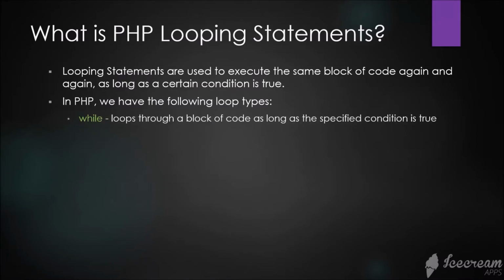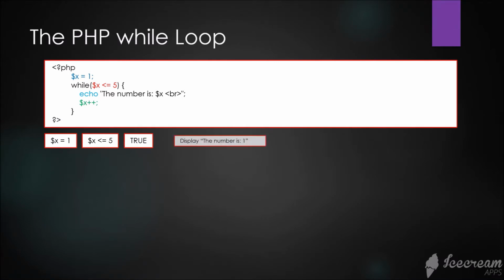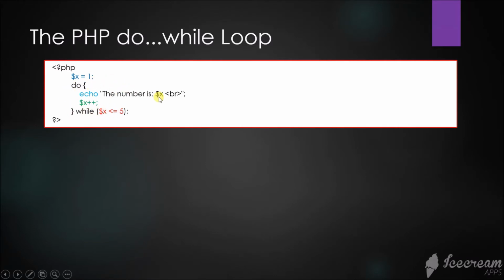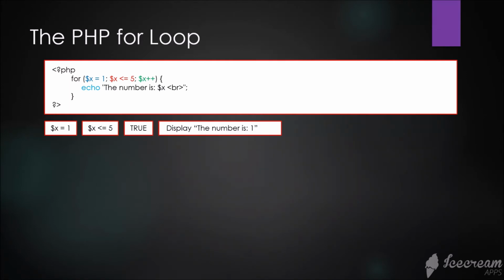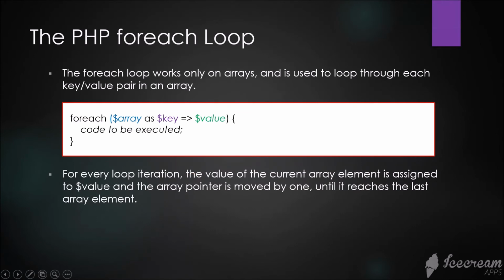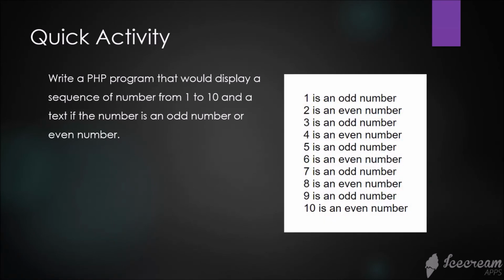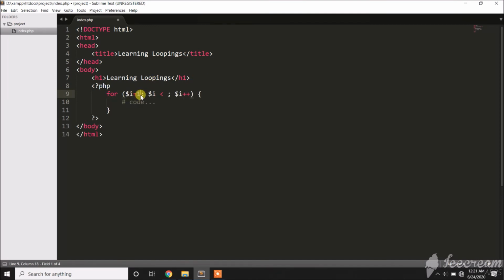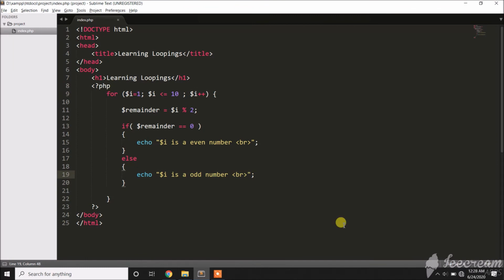Looping Statements | Integrative Programming and Technologies 1 (PHP)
This video is part of my Learning PHP series in which it focuses on discussing "What is PHP Looping Statements", "When do we use Looping", "The PHP while Loop", "The PHP do...while Loop", "The PHP for Loop" and "The PHP foreach Loop".

Learning Objective:
The student will be able to understand and develop a program that can iterate and display values.